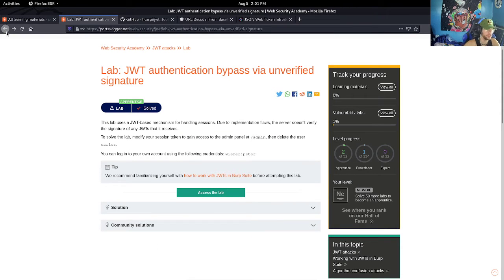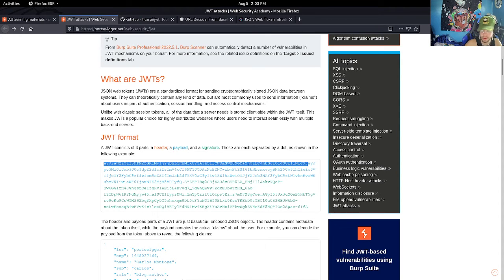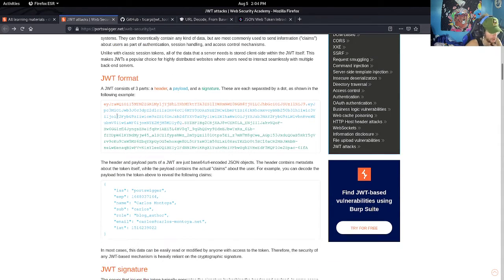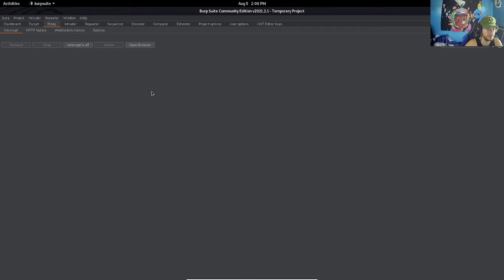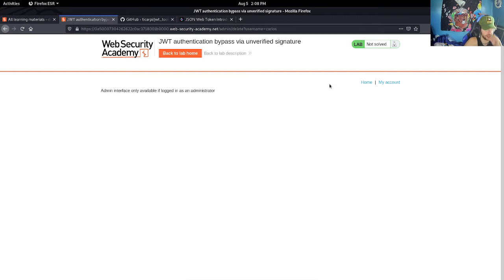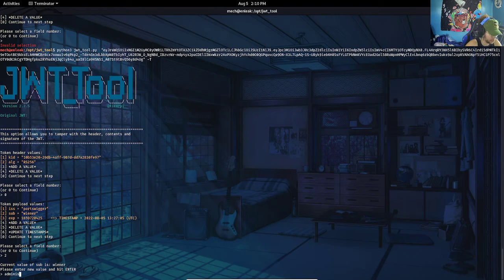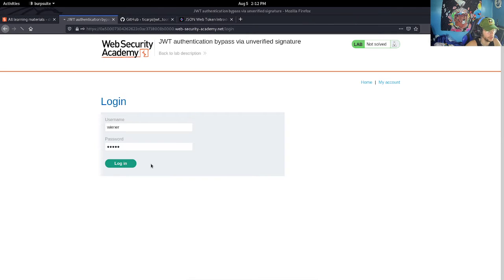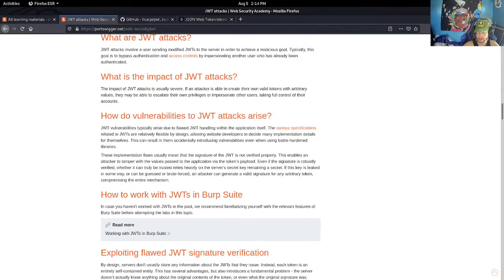JWT Attacks #1 - JWT authentication bypass via unverified signature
[ About ]

In todays video we will discuss and demonstrate how to access an unauthorized account via a JWT authentication bypass attack.

This is purely educational content.